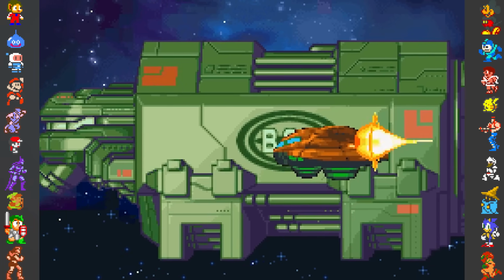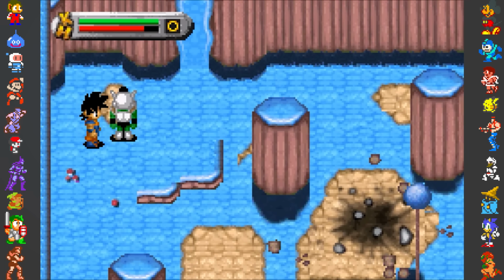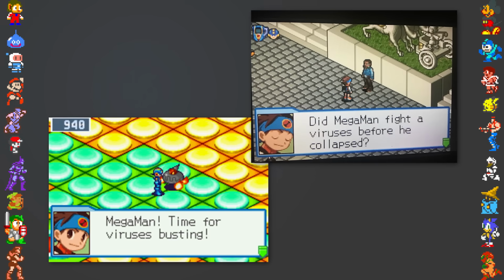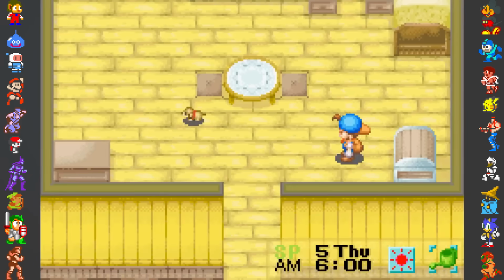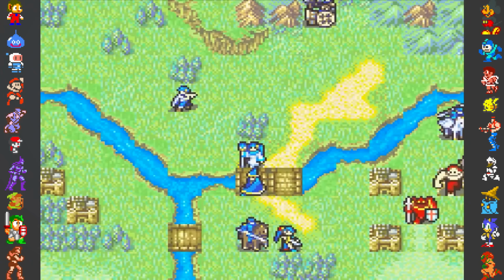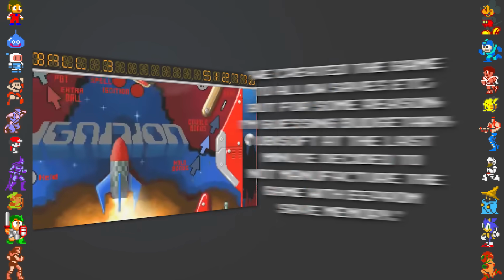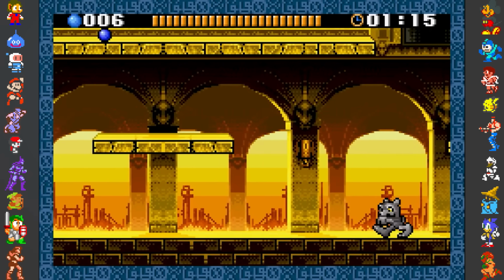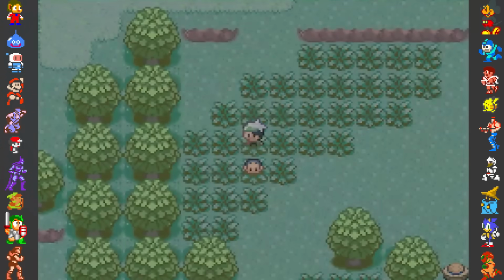Mistakes in Game Boy Avance Games (GBA)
In this video, Did You Know Gaming takes noteworthy mistakes in Game Boy Advance games, such as the classic GBA titles Pokemon Emerald, Mother 3, Fire Emblem, and Dragon Ball Z: The Legacy of Goku!